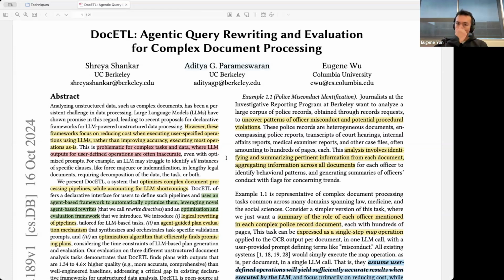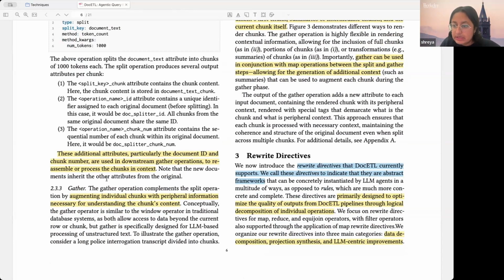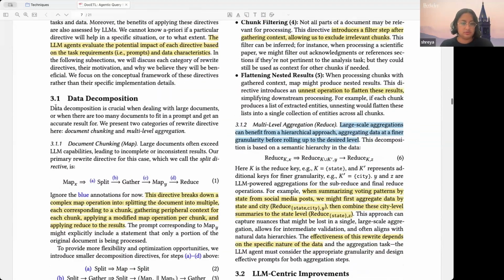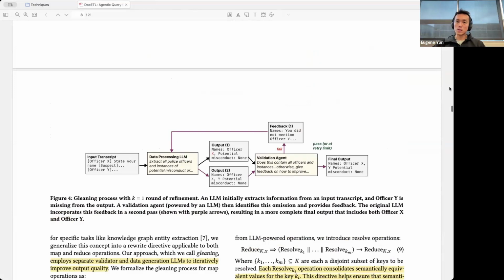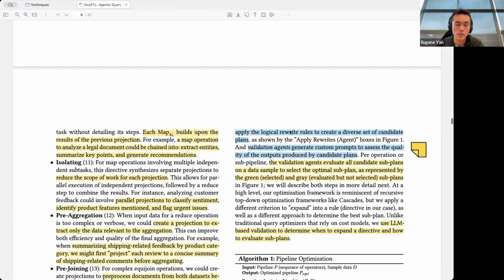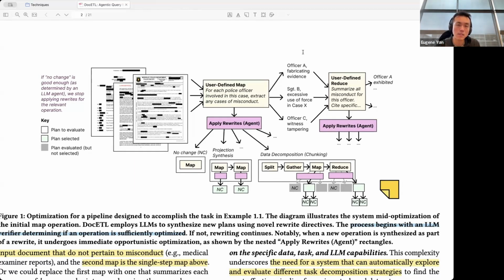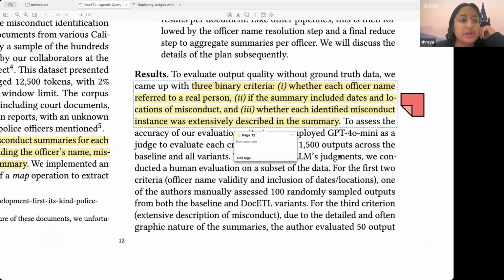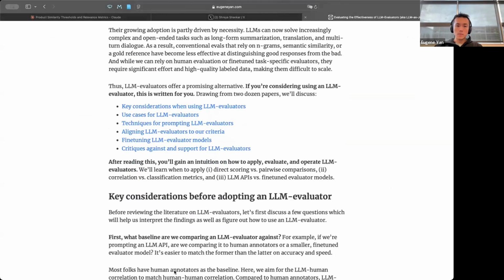[Paper Club] DocETL: Agentic Query Rewriting + Eval for Complex Document Processing w Shreya Shankar